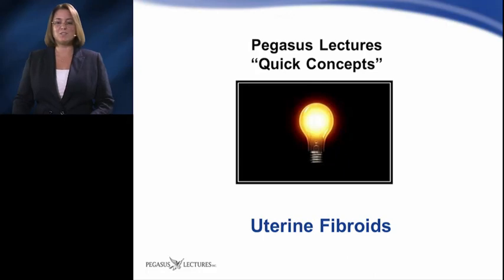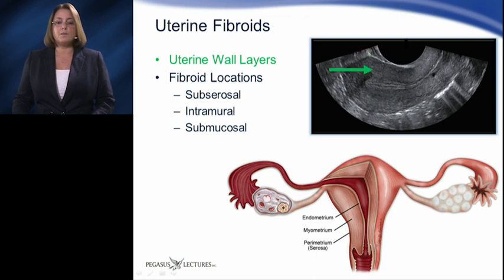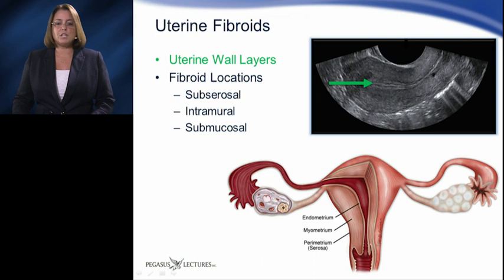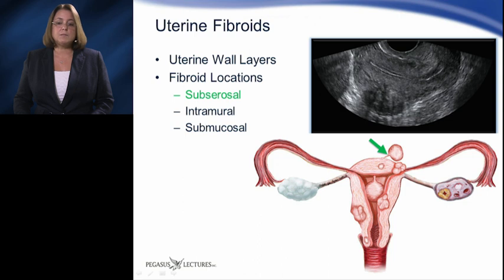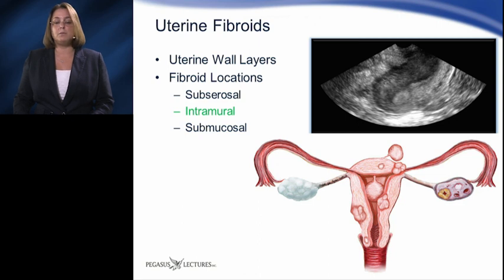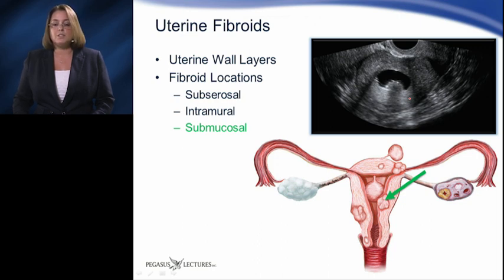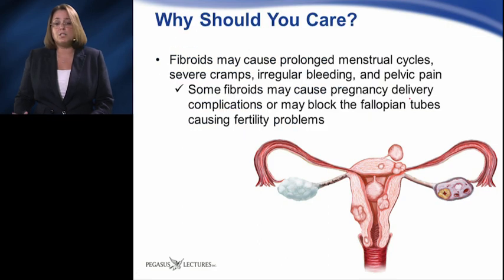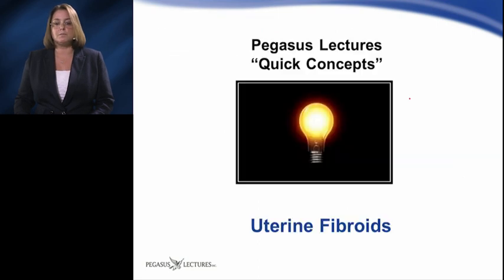Quick Concepts - Uterine Fibroids